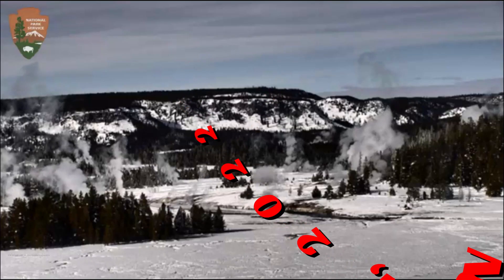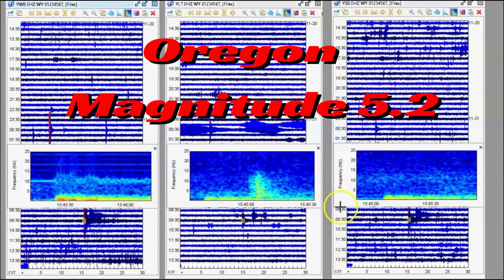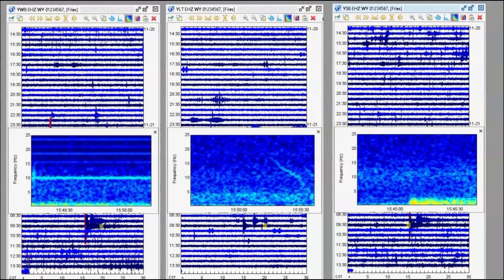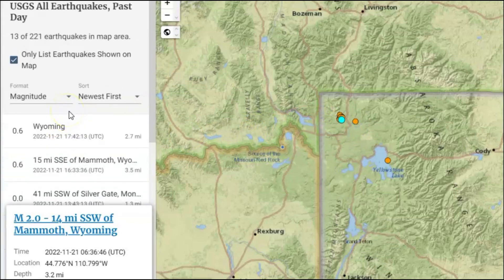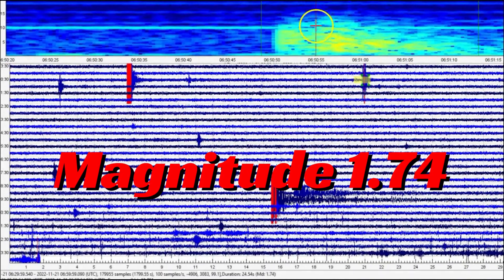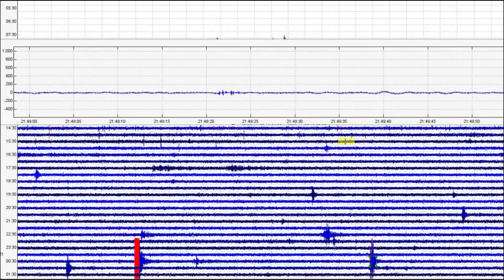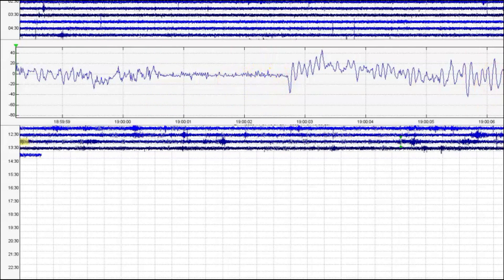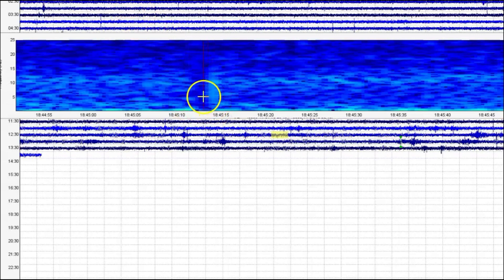Wow! Oregon Earthquake Shakes Yellowstone Super Volcano, Black Steam